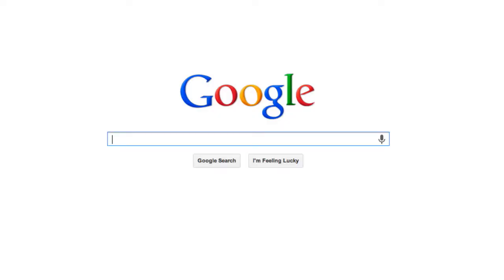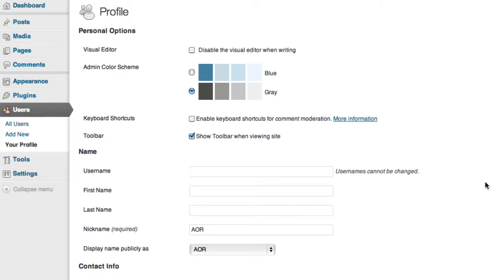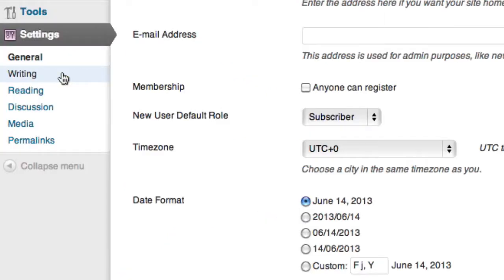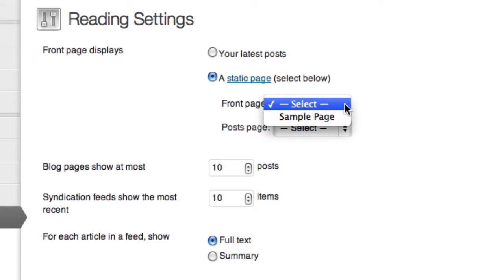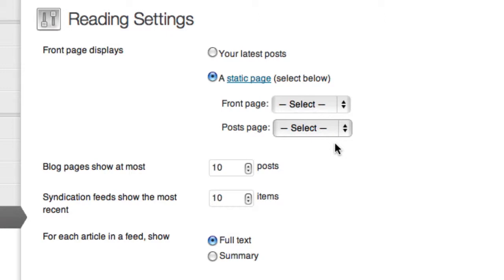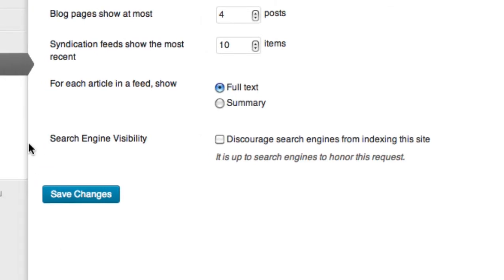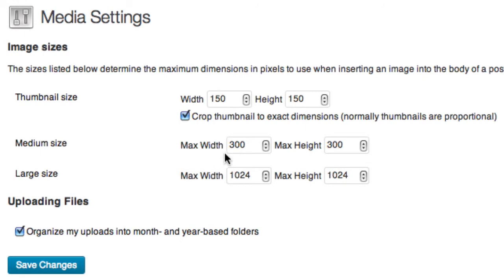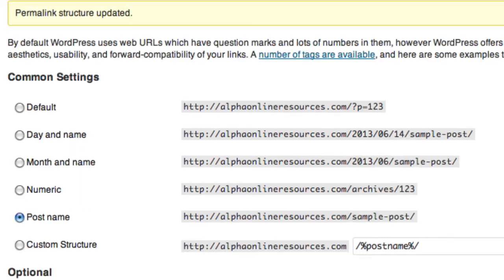Setting Up WordPress & WordPress Settings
- After you install WordPress, you need to check the WordPress settings to make sure you set it up properly.

If you're looking for hosting, check out this article on the best web hosting